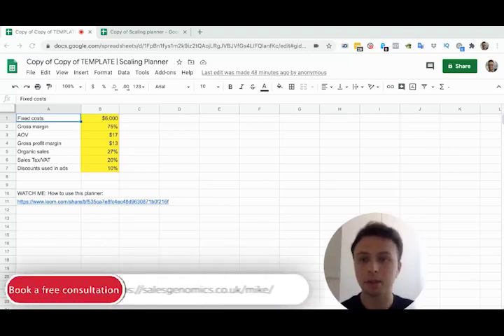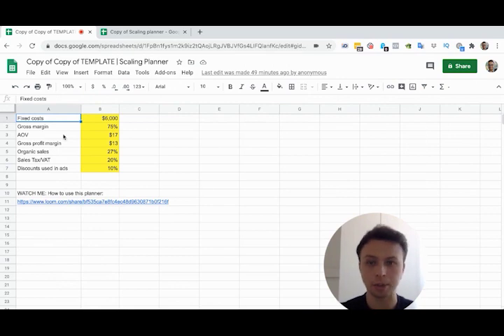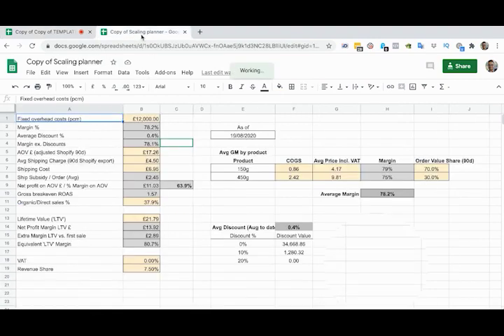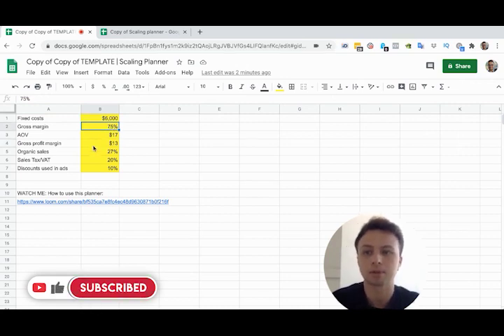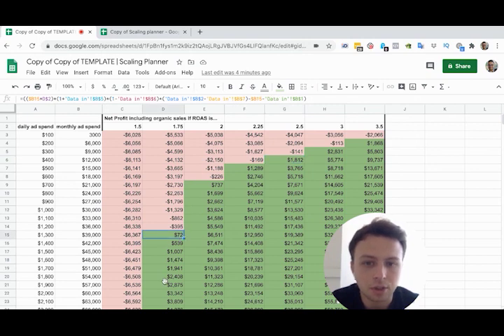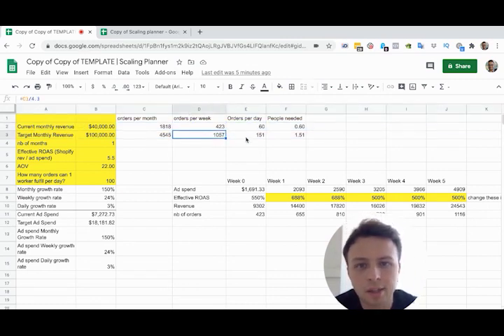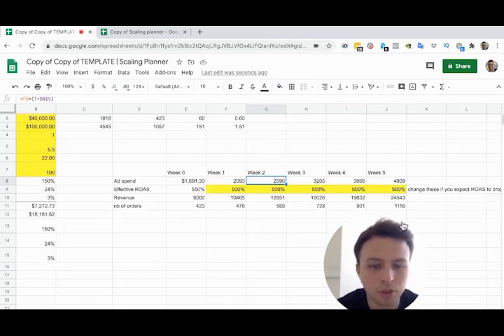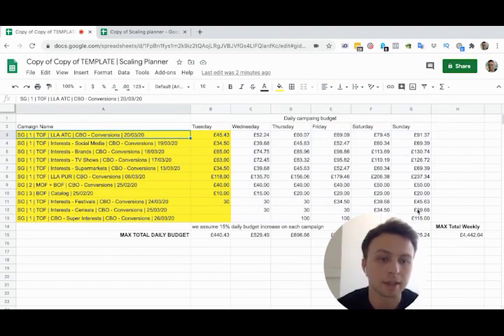Should I optimise for Profit and ROAS or for Growth in Shopify Dropshipping & eCommerce | 2020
⏩ Book FREE strategy session for our help in scaling your eCom bizz/FB ads

A lot of people are struggling with these questions:

- Should I optimize for ROAS?
- Or should I make my business grow as fast as I can?
- What are the pros and cons of each of those approaches?

Many business owners are primarily focused on revenue and growth, and they only see their net profit metrics at the end of the month. But instead, they should really get clear about their numbers and look beyond the P&L.

First of all, there's no one-size-fits-all solution. I talk about this a lot, but it really depends on what your objectives are with your business.

But in this video, I show you how to decide which strategy is best for your business and how to implement it, as well as how to get clear about your numbers and look beyond the P&L.

I share a template that we use in SalesGenomics that will help you:
✔️ Increase the visibility and the actual profit that your campaigns are producing
✔️ Improve cooperation within your team
✔️ Allow you properly realize your business objectives.

Would you like to have your store analysed for free by one of our strategists?